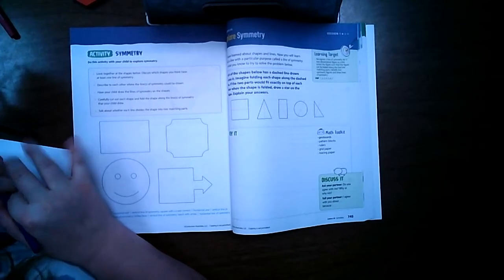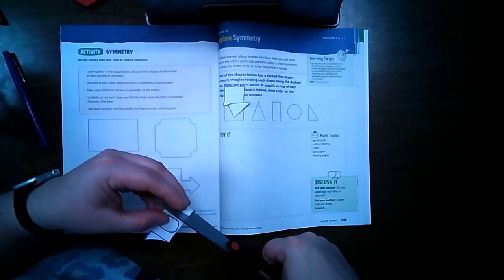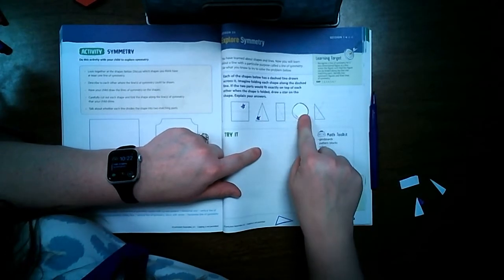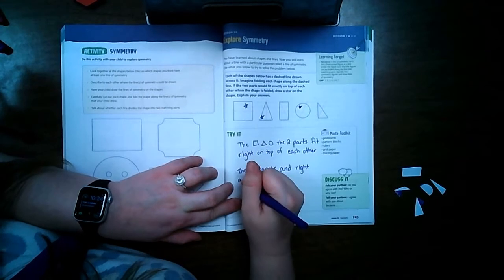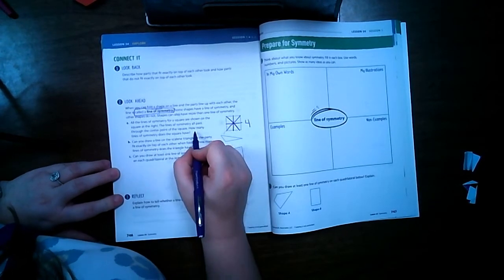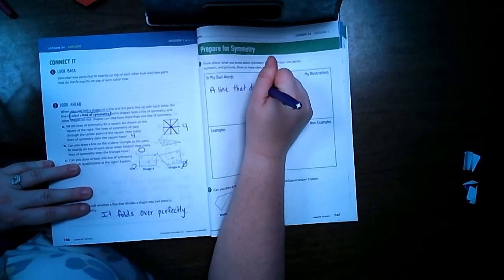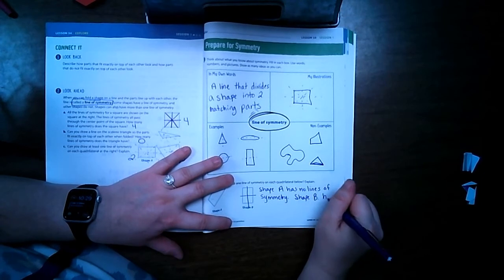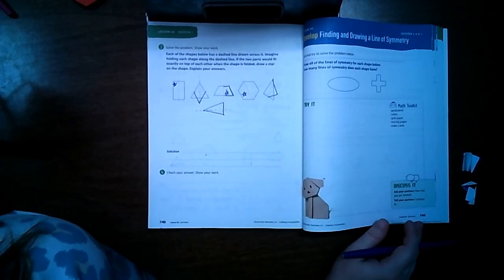Lesson 34 Session 1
4th Grade Ready Classroom Mathematics Lesson 34 Session 1 on Lines of Symmetry.